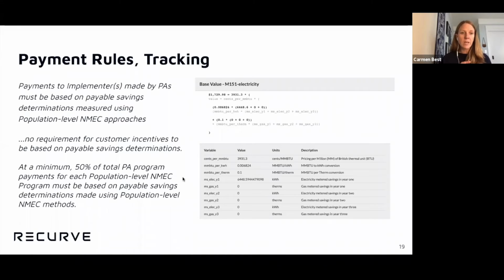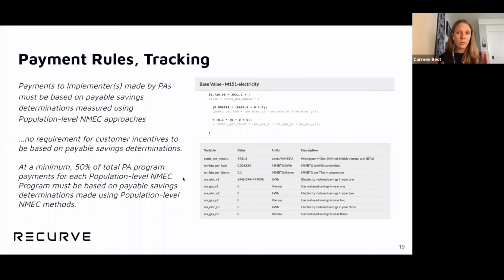Population NMEC Payment Rules